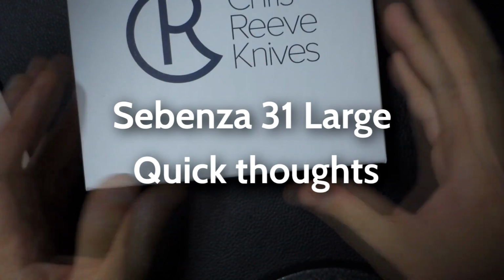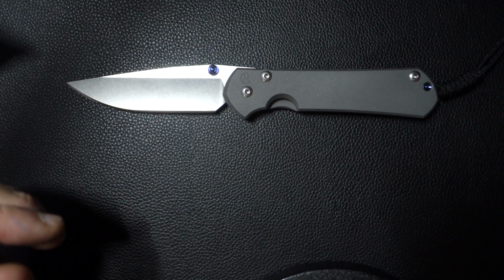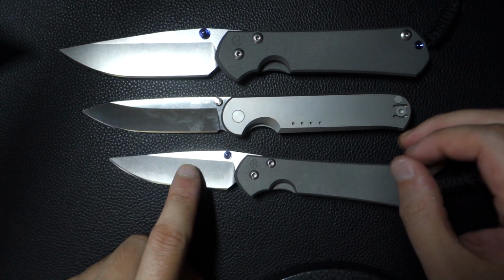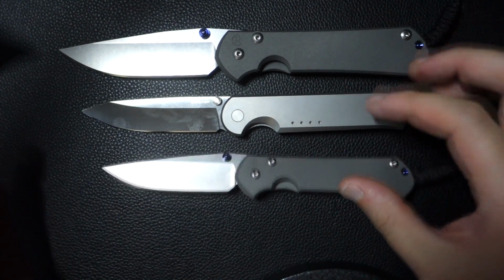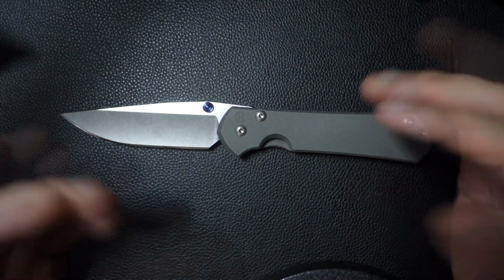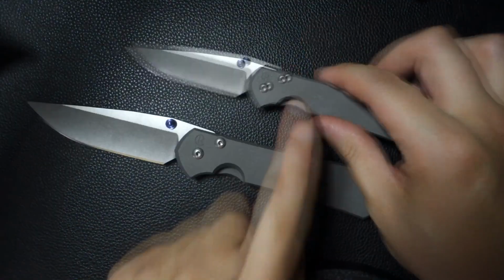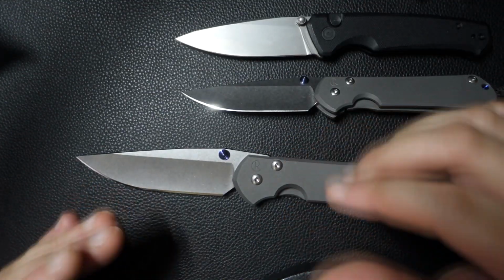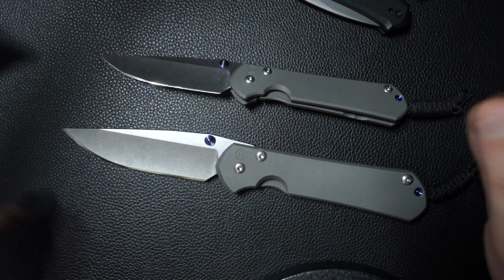The Sebenza Large 31 in magnacut - Is it worth it?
This is just a random chitchat regarding the Large Sebenza 31 in Magnacut as well as a few alternatives you may be interested in checking out as well.